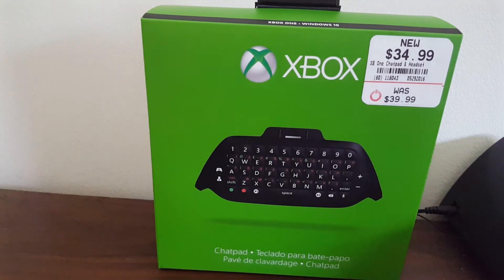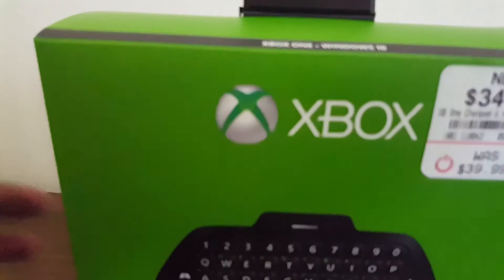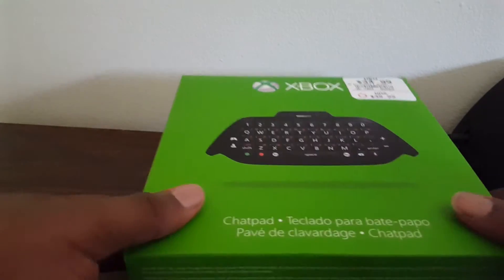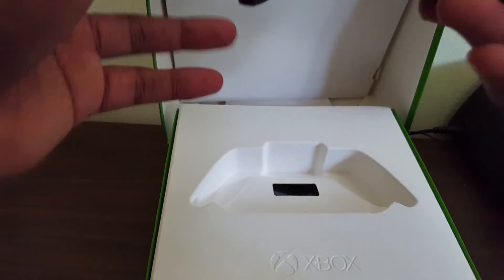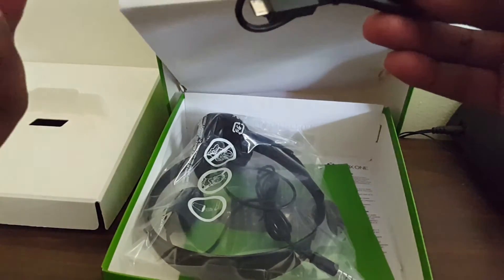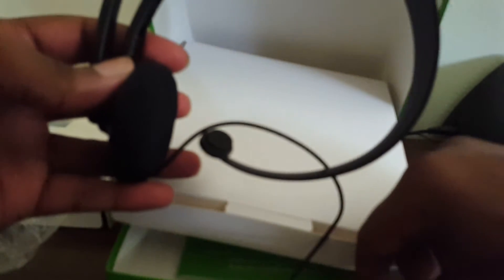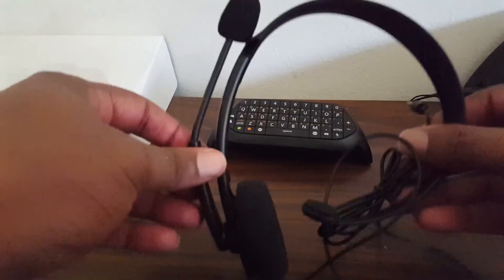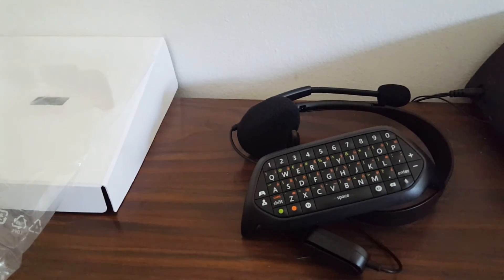Unboxing xbox one Chatpad & headset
XBL NHG OneMic919
PS4 NHG_OneMic919
KIK OneMic919